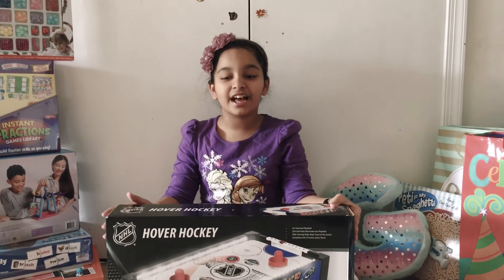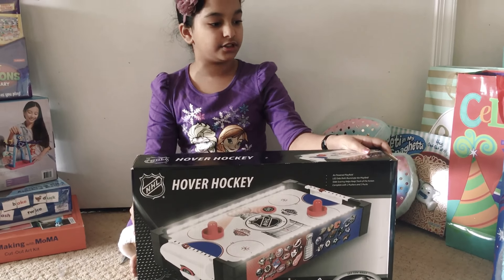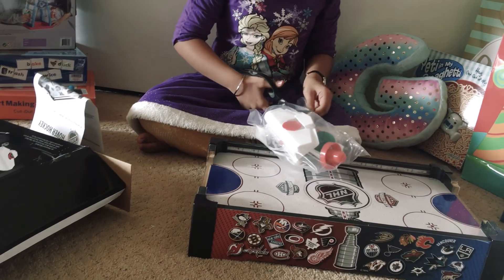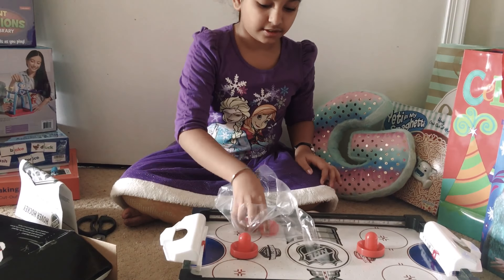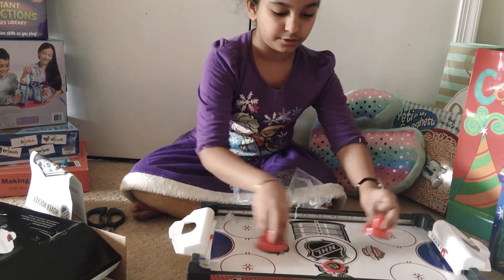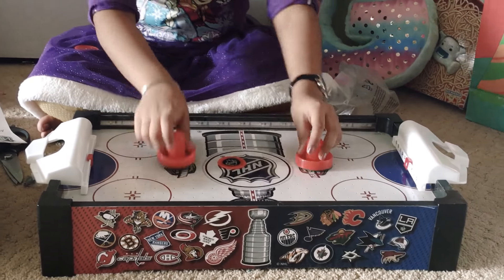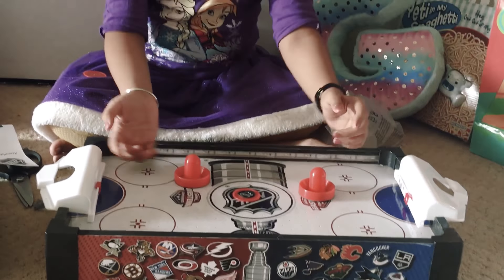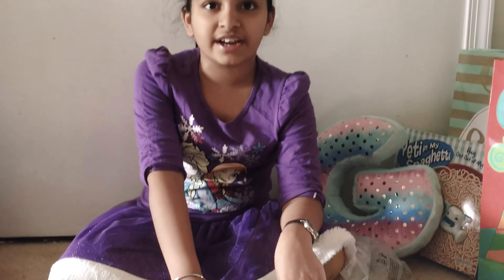NHL Hover Hockey Game - Review and how to play!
How to play it! And Ganeev’s rating! 😊 super-cool Game! It’s powered by air and lights up!